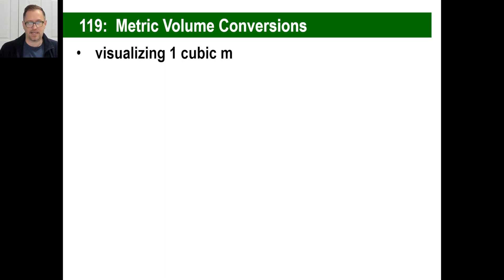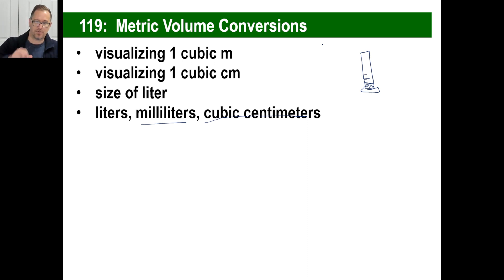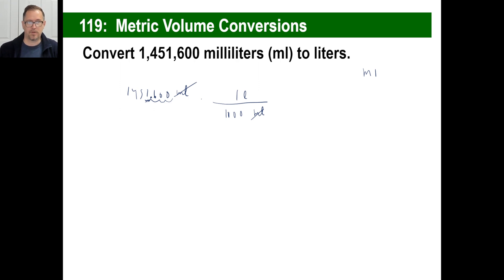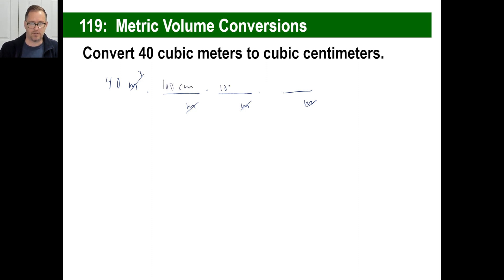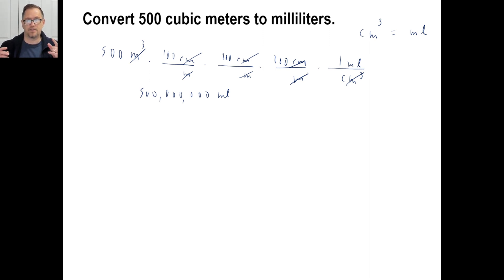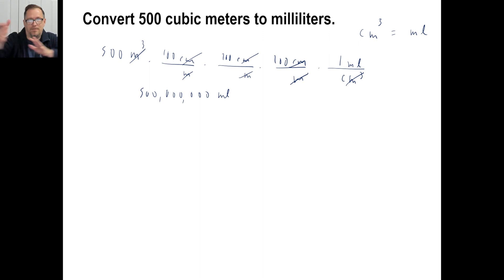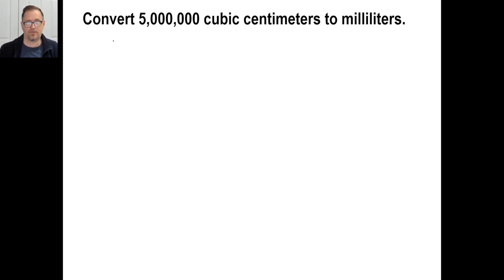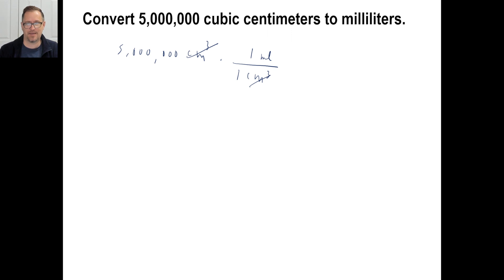Saxon Math - Pre-Algebra 1/2: 3rd Edition (Lesson 119) - Metric Volume Conversion